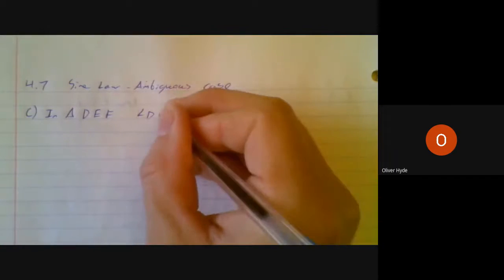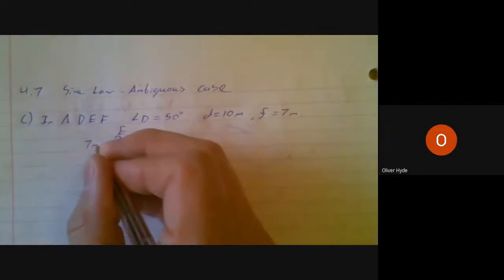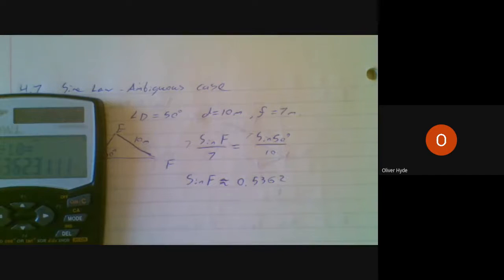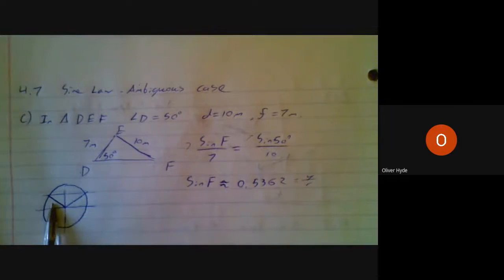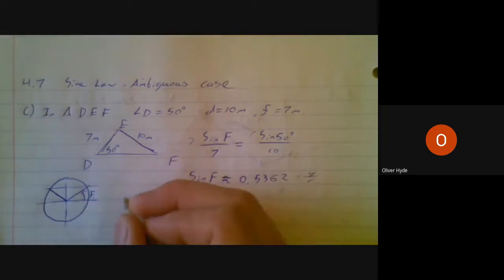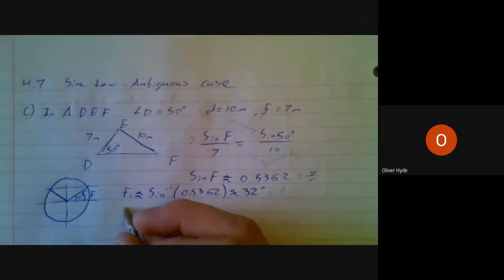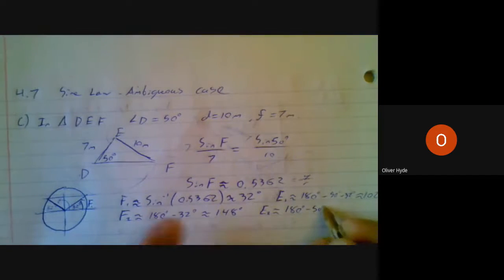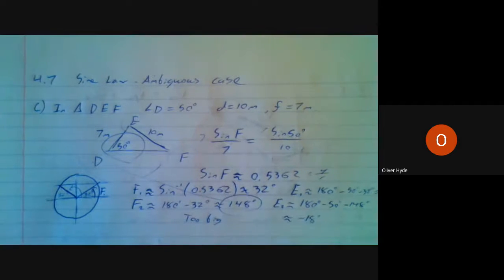MCR 4.7 Ambiguity part 2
An example where only one triangle exists.